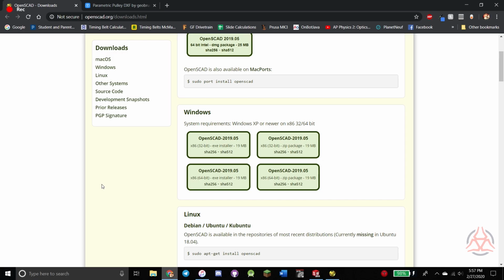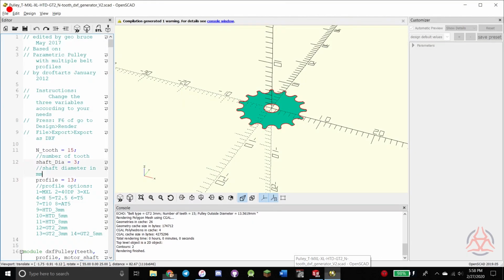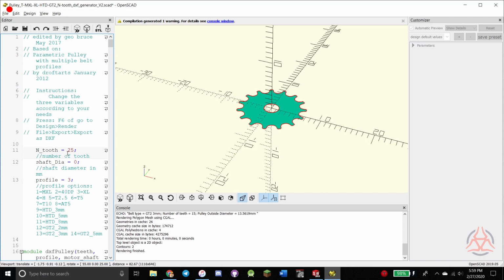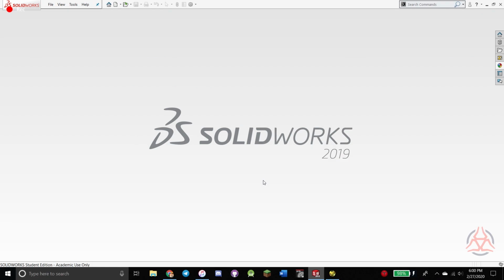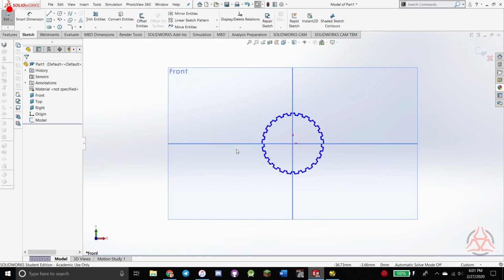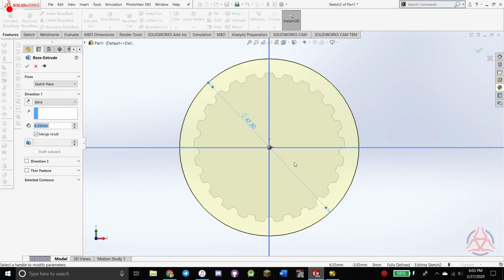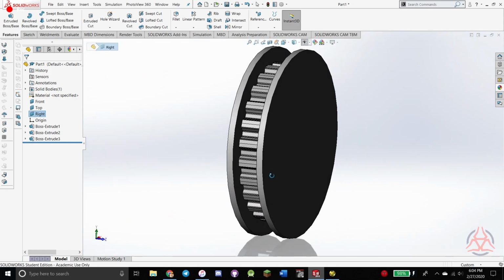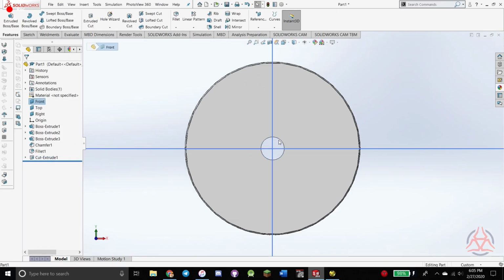FTC CAD | Tutorial | Parametric Pulleys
This FTC CAD tutorial goes into Parametric Pulleys, a hot topic while designing custom motion parts for your robot.